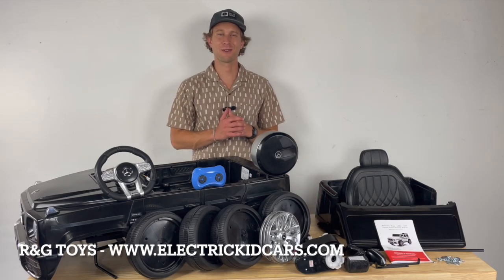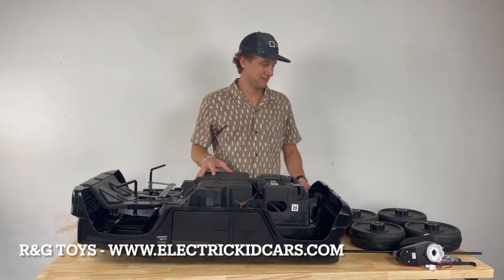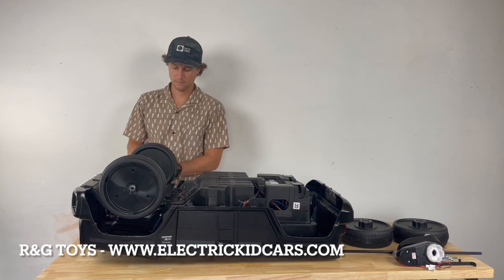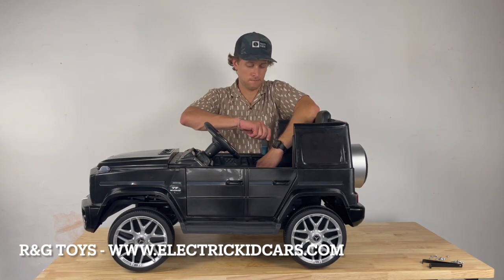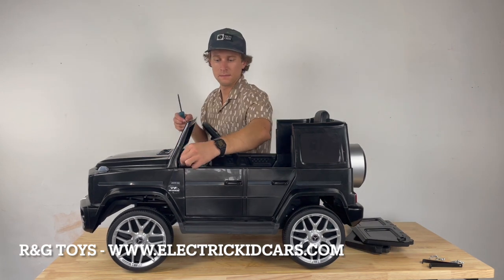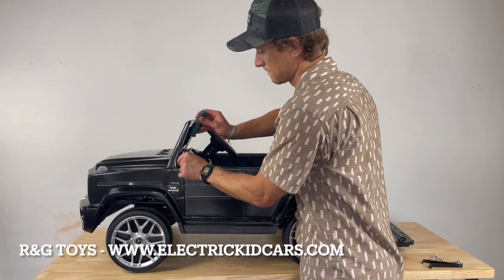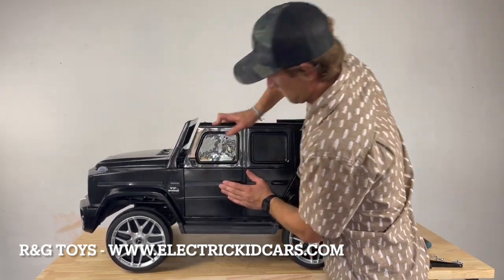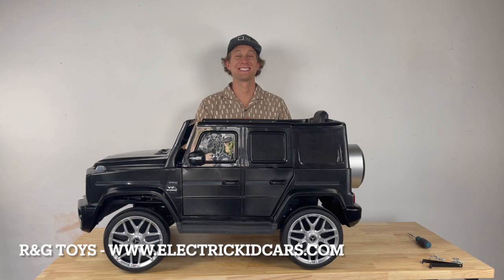Mercedes Benz G63 Ride On Kid Car Assembly Video - R&G Toys Power Wheels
Today we’re going to assemble the Mercedes Benz G63 AMG Licensed Ride On Car by R&G Toys.

Check the parts in the box with the list in the owner's manual.

Firstly start by attaching the front axle to the body of the car itself, Slide the axel through the holes in the steering rack whilst lining up the lug with the steering pin.

Fit one washer to the end of the thread of the steering column and then follow this by tightening a locking nut with the plastic wrenches provided,

Repeat this process for the other side.

Next, remove the locking nut and washer from the axle leaving the rubber washer on.

Slide a wheel onto the axel follow this with a washer and then a locking nut and tighten with the wrenches provided. Line up the shape of the nut with the hole in the hub cap and click into place.

Again repeat this process for the other side.

Now for the rear axle.

You may have noticed an elastic band holding the motors to the car body, ensure you keep the elastic band on the car to avoid stretching of the wiring loom, we will cut this off later.

start off by removing the locking nut from the rear axle, and then sliding the washer off the axel, this bit can be quite fiddly!

Once this is removed flip the car upside down as this will make it easier for the next step

Line the gearing on the wheel with the cog on the motor, follow this by sliding a washer onto the rear axle and then tightening a locking nut onto the axel. Please note that you won't be able to tighten the axle fully as it will begin to spin. Repeat this process on the other side. Fit the wheel, fit the washer and then fit the locking nut.

Now with both wheels on using the two plastic wrenches provided to tighten both wheels on the axel against each other, ensuring they are both secure.

With the wheels and motors secure you can now cut and remove the elastic band.

Fit the hub caps the same way as the ones on the front axle.

Now to fit the seat rest, line up the lugs with the clips on the seat rest itself, firmly click into place ensuring it is secure.

Remove the two screws on the rear of the car, line up the holes on the spare wheel compartment with the holes on the body of the car, then secure the compartment to the car using the screws that were removed.

Next, connect the battery connector to the motor connector, Push together until you hear a click.

To fit the 2 part seat, line up the lugs with the clips on the 2 parts and click together.

Undo the 2 seat retaining screws from the body of the car. Now place the seat into the car whilst holding the seat belt out of the way.

Line up the lugs on the rear of the seat with the holes in the car, Line up the hole in the seat with the holes in the body of the car then fit the retaining screws through the seat.

Now we are going to fit the steering wheel, Start by removing the nut and bolt from the steering wheel.

Clip the steering wheel wire to the connector in the dashboard. Push the connector together until you hear a click. Now thread the wire as far as you can through the dashboard to hide it.

Now line up the steering wheel with the steering column ensuring the holes on the steering wheel match the hole on the steering column then fit the nut and bolt through both of the holes and tighten.

To Fit the windscreen pull the dashboard back to open up some room for the windscreen to fit, Line up the clips with the lugs on the body of the car and click firmly into place.

Remove the protective film from both sides of the car to expose the holes for the mirrors.

Line the lugs on the mirror with the clips on the door. Push firmly to ensure the mirrors are secure, repeat this for the other mirror.

To fit the exhaust trims, place the car on its side, undo both retaining screws from the side, each trim is sides to ensure you have the correct one by pushing the tabs on the trims against the lugs on the car, then secure with the screws.

To charge the car, find an empty plug socket and ensure that it is switched off, Plug the charger into the wall socket, plug the other side of the charger into the charging port of the car ensuring the car is switched off.

Switch on the wall socket to commence charging.

It is recommended that the cars initial charge should be between 8 – 12 hours.

► If you need help choosing a ride on toy for a present, then check out R&G Toys @
R&G Toys has a large selection of 12V, 24V power wheels and electric kid cars available in both 2 seater and 1 seater formats.